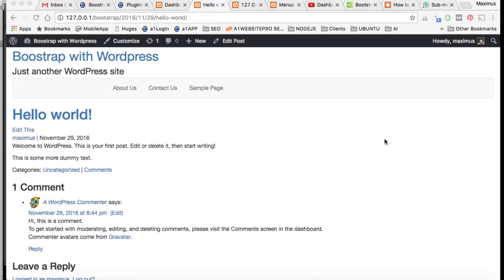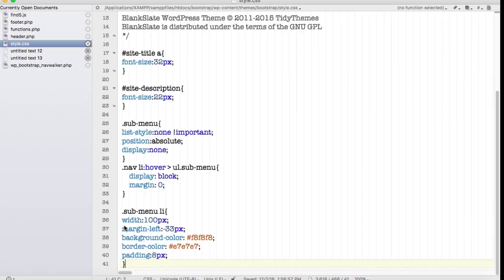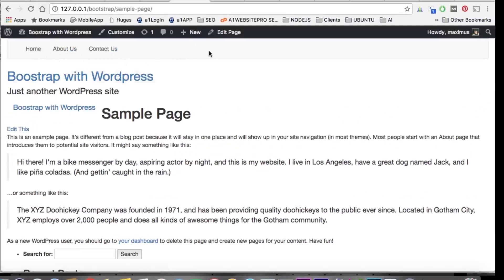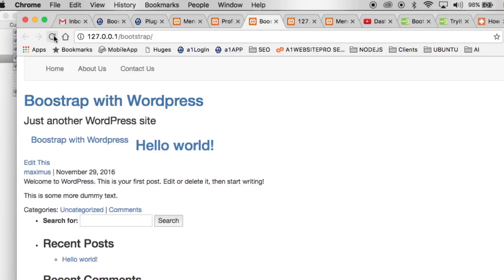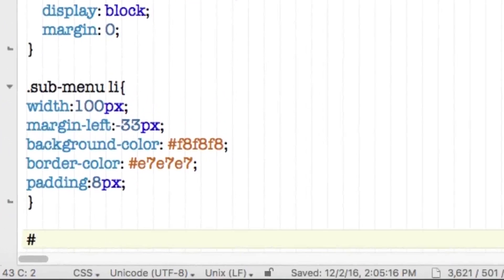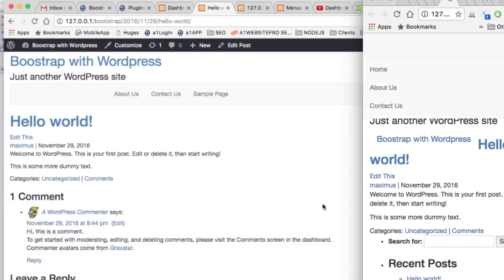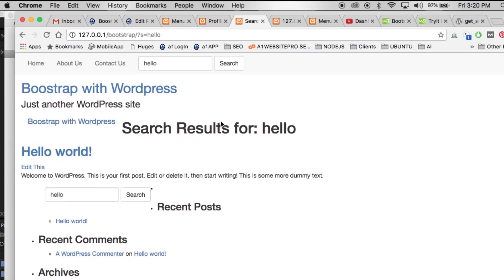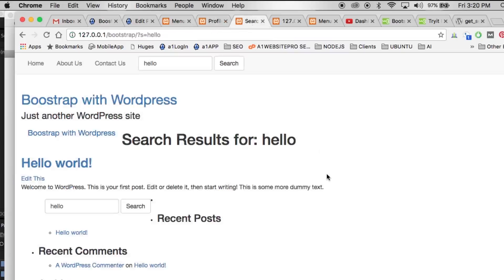BOOTSTRAP TO WORDPRESS NAVIGATION SUB MENU & SEARCH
In this tutorial we show you how to put in sub menus and make them appear right on mobile devices. We also show you how to put in a search in the menu bar.